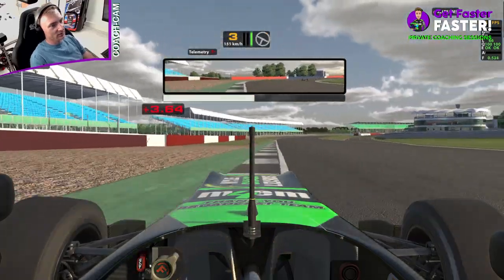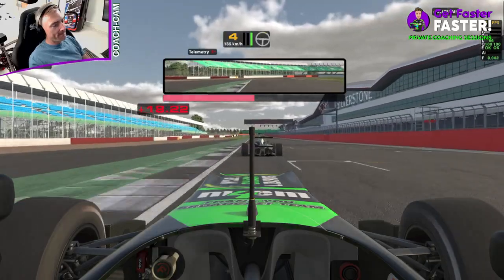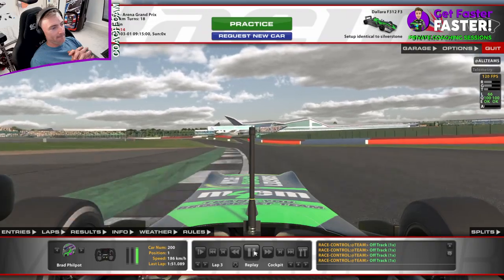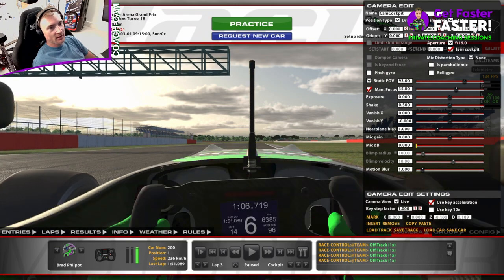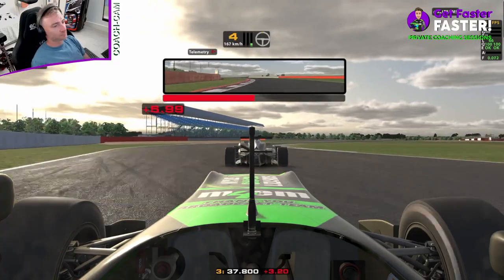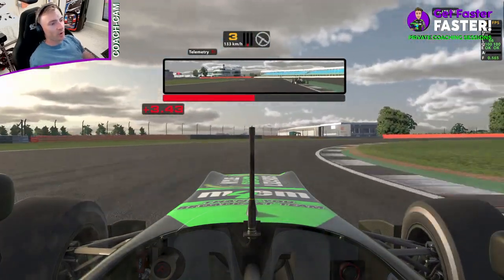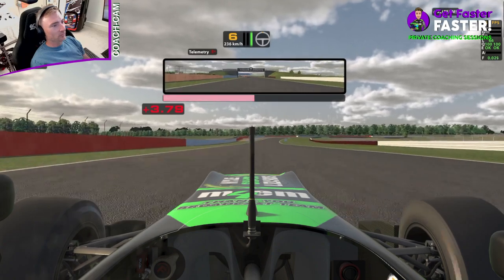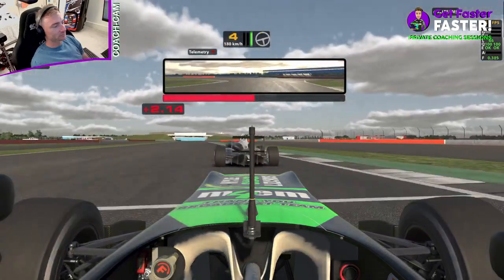Serge Metral Silverstone F3